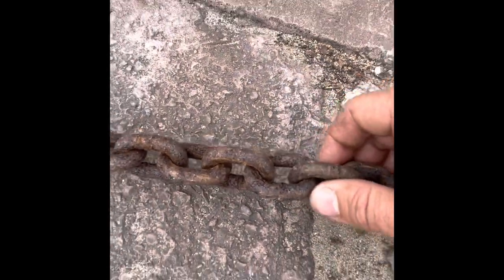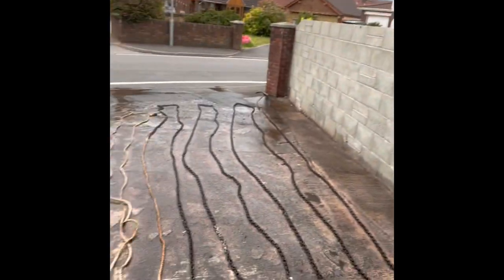Cleaning the anchor chain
Stripped out my anchor chain and rope and jet washed it